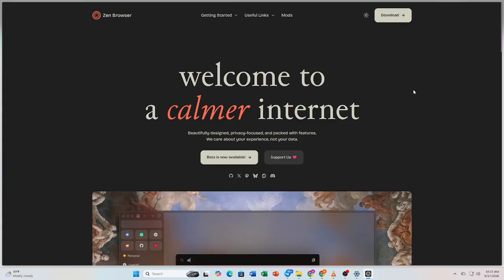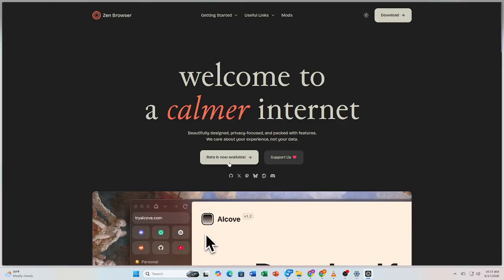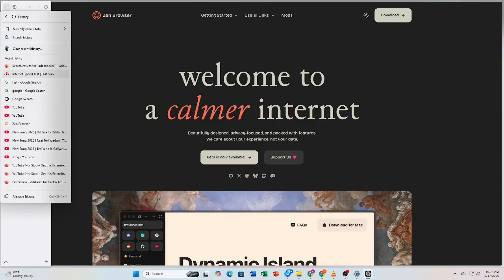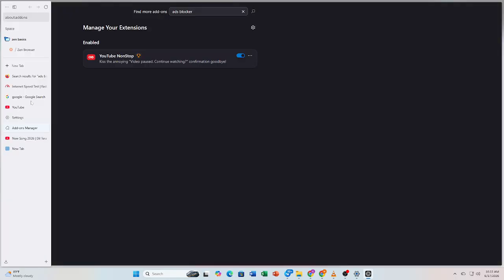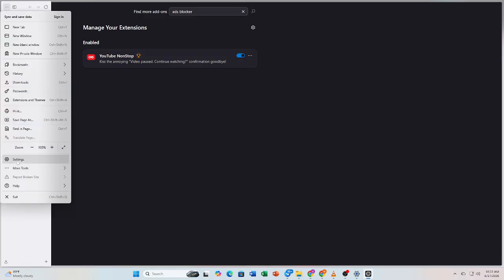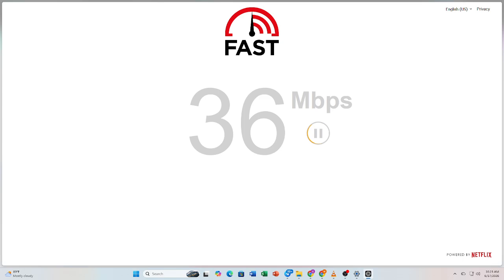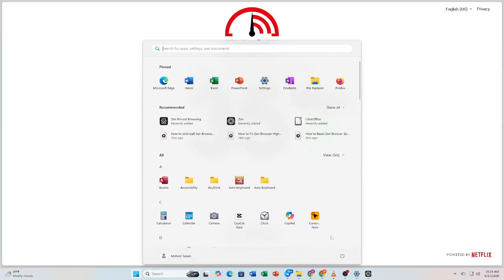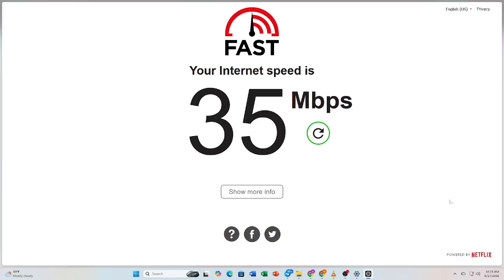How to Make Zen Browser Faster Full Guide 2026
Learn how to make Zen Browser faster with this complete 2026 guide. This step-by-step tutorial explains how to optimize browser performance, improve speed, reduce resource usage, and create a smoother browsing experience in Zen Browser. Learn how to manage extensions, clear cache and browsing data, optimize tab usage, adjust performance settings, enable hardware acceleration, and reduce background processes. Discover best practices for improving page load times, lowering memory consumption, and maximizing browser responsiveness. Whether you're a beginner, student, developer, professional user, or productivity enthusiast, this guide covers everything you need to know about making Zen Browser faster in 2026.